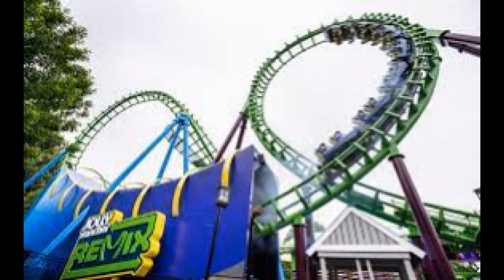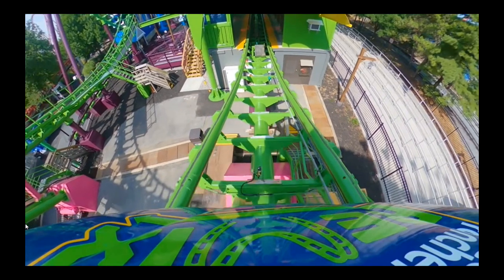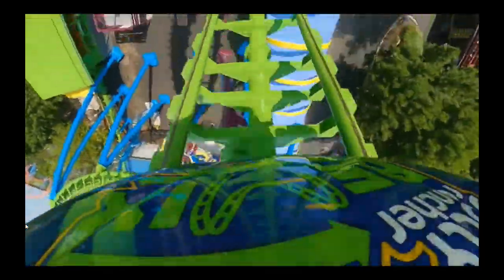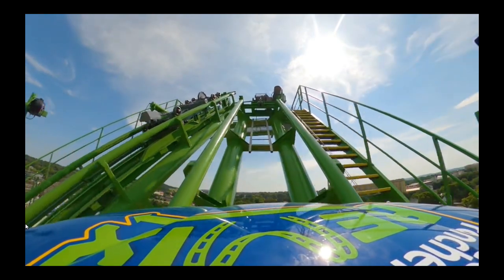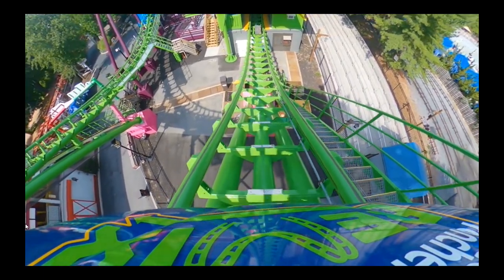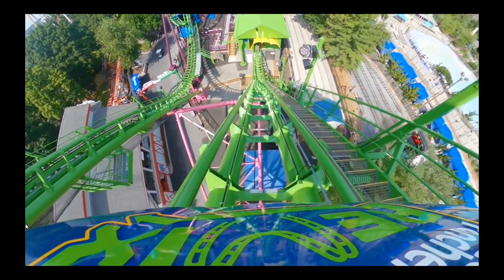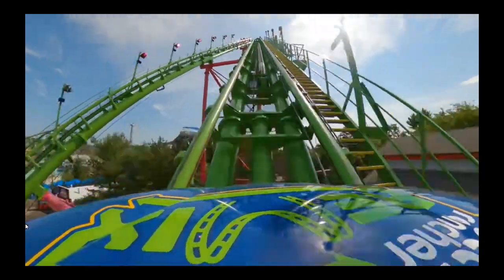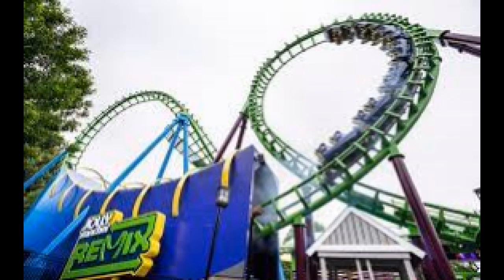Hershey Park's Jolly Rancher Remix review